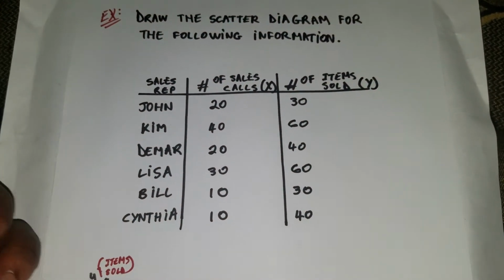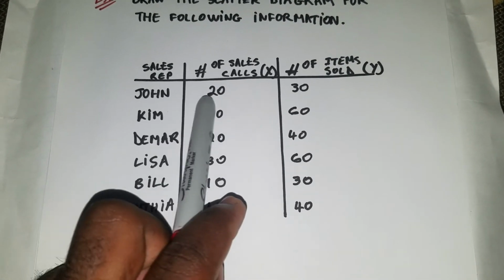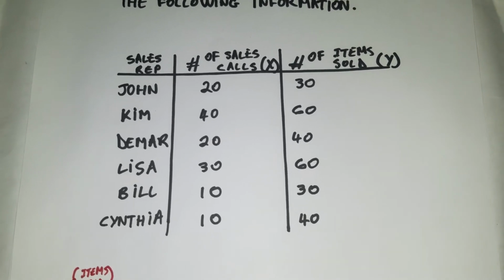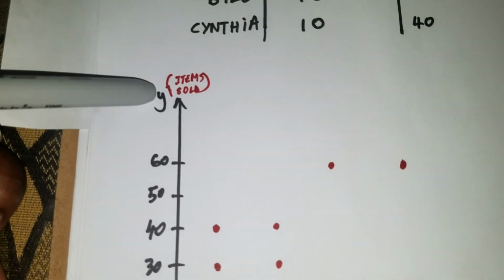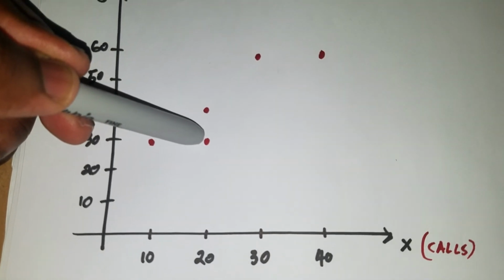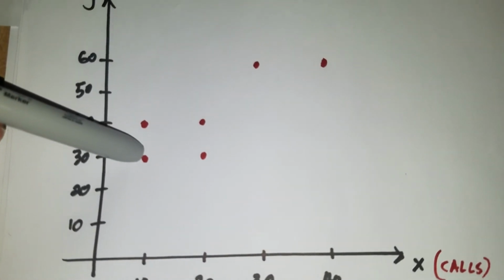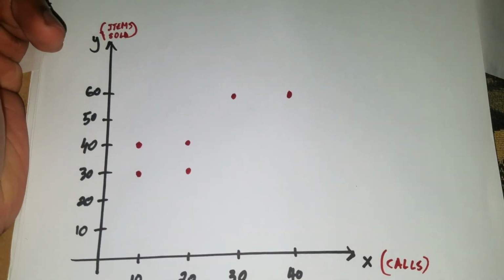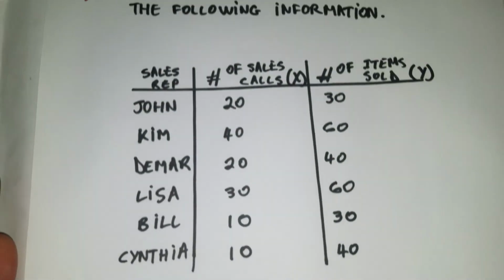Crew's Class - Sketching A Scatter Diagram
I this video we look at how we can sketch a scatter diagram used for correlation analysis.